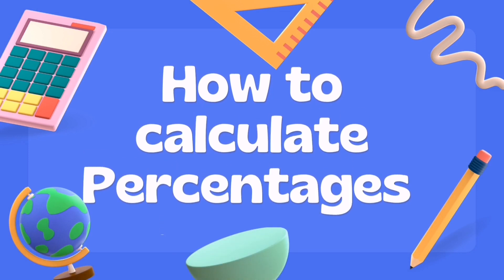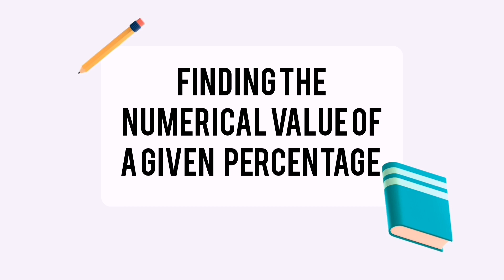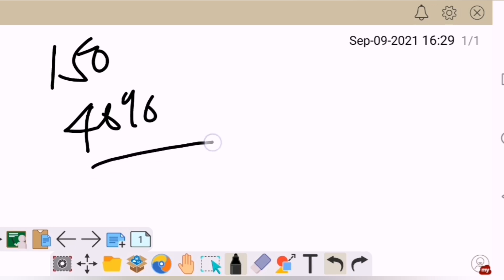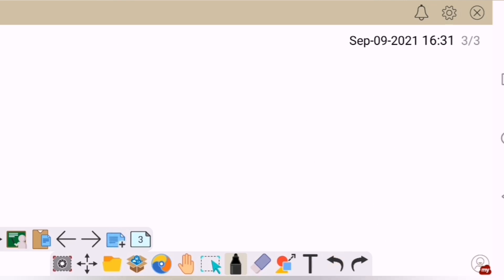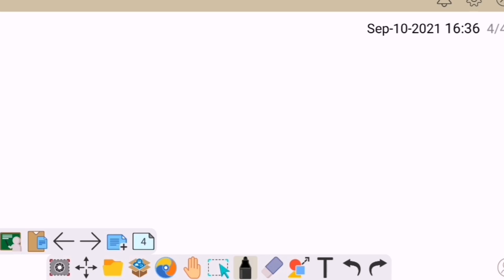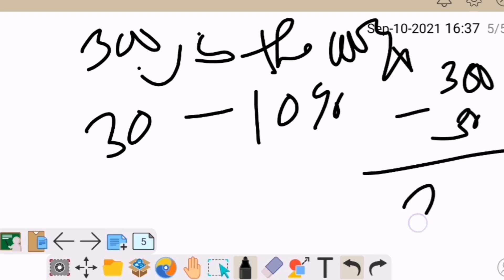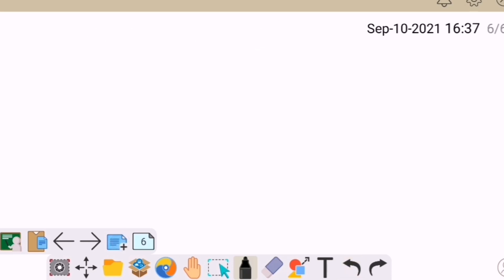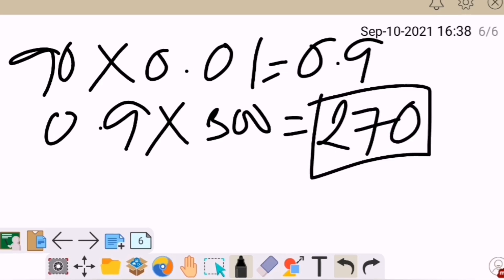HOW YOU SHOULD CALCULATE PERCENTAGES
Hill of Hope